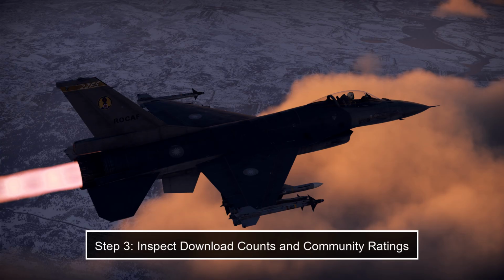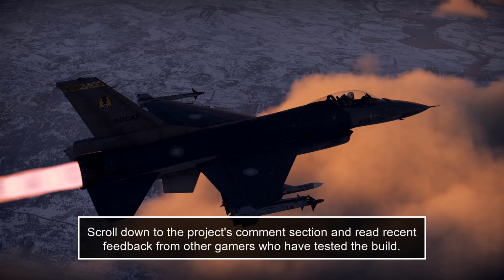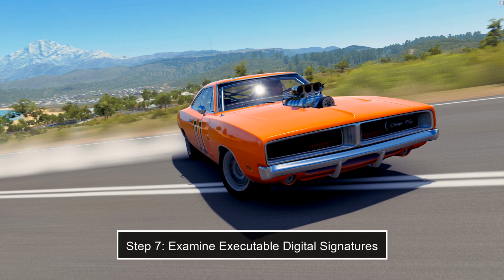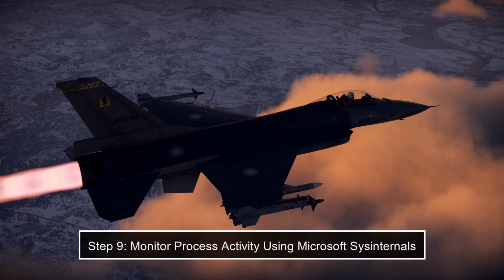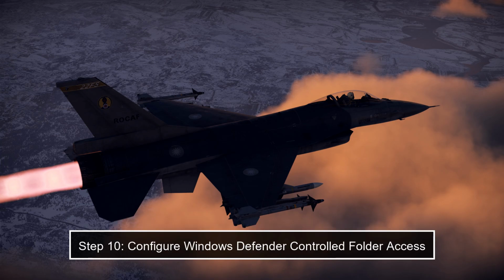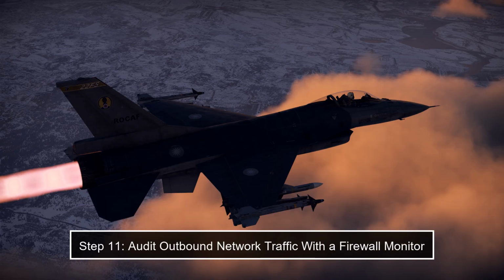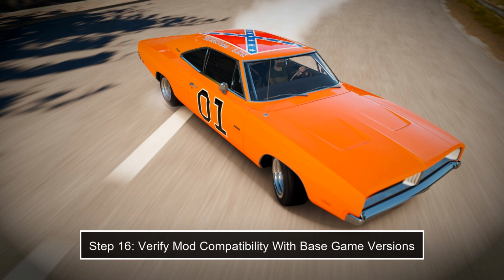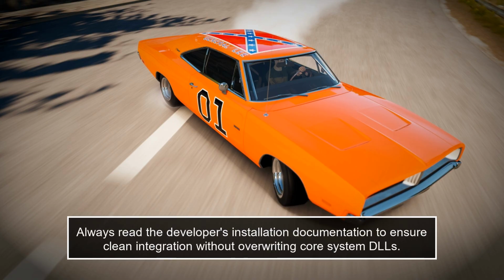How to Know If Indiedb Is Safe And Free From Malware ✅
Welcome to Teknobalta's step-by-step fix guide for General Gaming. In this video, we show you how to quickly resolve How to Know If Indiedb Is Safe And Free From Malware ✅ with clear and effective solutions. IndieDB is a great resource, but applying proper security checks before running third-party files is essential to protect your PC. We walk you through a complete 18-step checklist, covering everything from verifying official domains to auditing network traffic and checking digital signatures. By following this guide, you can safely enjoy the best mods without risking your system.

0:00 - Introduction
1:00 - Solution 1: Verify official domain name and SSL certificate
1:35 - Solution 2: Analyze developer profile history and account age
2:11 - Solution 3: Inspect project download counts and ratings
2:43 - Solution 4: Scan downloaded archives using VirusTotal
3:20 - Solution 5: Check comment threads for hazard reports
3:52 - Solution 6: Verify file extensions before extraction
4:24 - Solution 7: Examine executable digital signatures
4:56 - Solution 8: Deploy sandbox environment for testing
5:31 - Solution 9: Monitor process activity to detect injections
6:07 - Solution 10: Configure controlled folder access protection
6:43 - Solution 11: Audit outbound network traffic with a firewall
7:18 - Solution 12: Validate cryptographic hash values
7:52 - Solution 13: Avoid external third-party download mirrors
8:25 - Solution 14: Restrict administrative execution privileges
9:01 - Solution 15: Run heuristic deep scans for anomalies
9:36 - Solution 16: Verify mod compatibility with base game
10:09 - Solution 17: Inspect project update frequency
10:44 - Solution 18: Report suspicious files to moderation